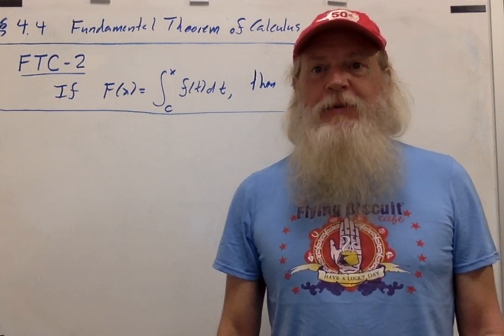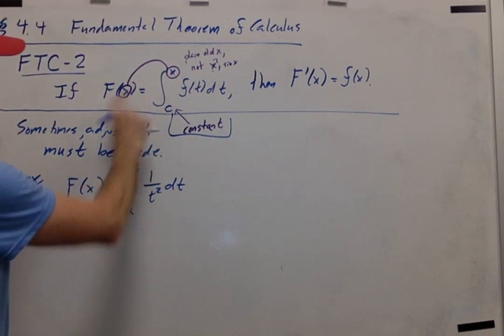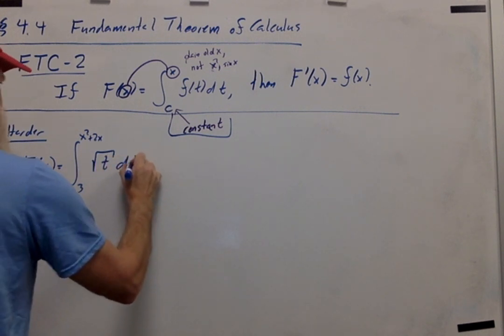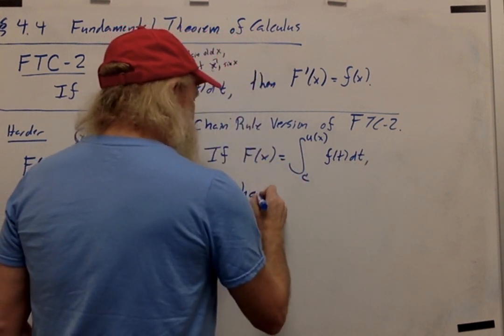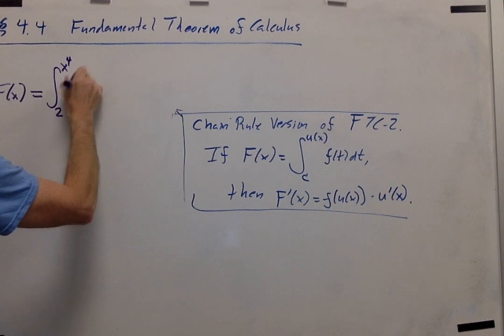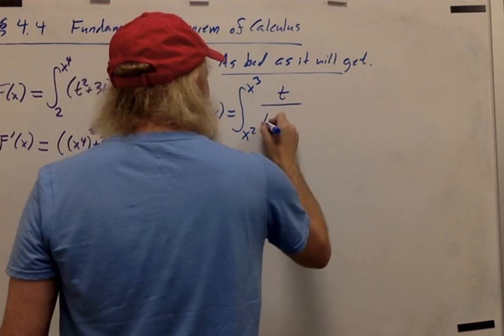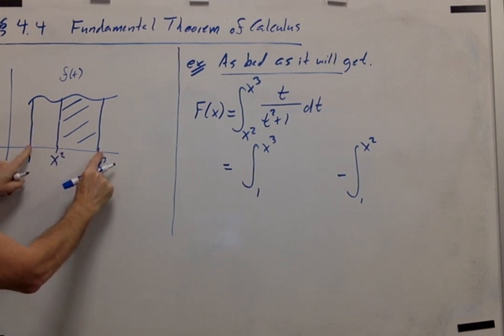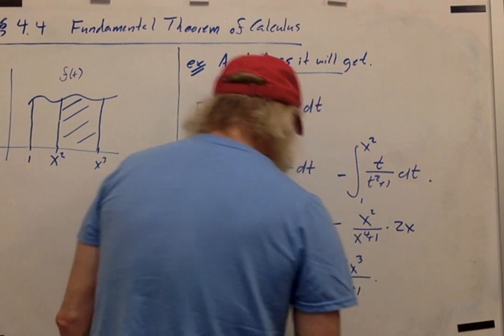2413 Sec 4 4 Video 3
Fundamental Theorem of Calculus: FTC-2 Examples